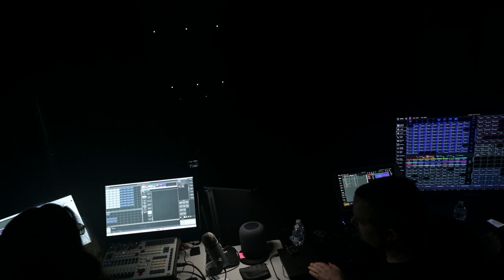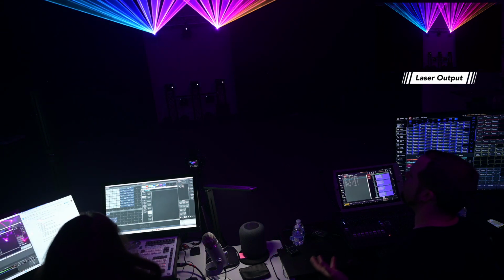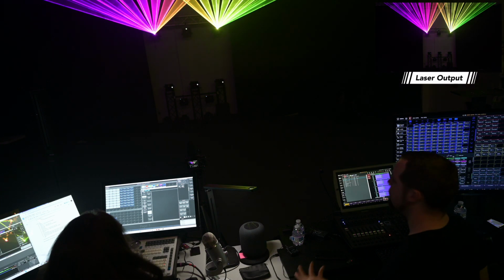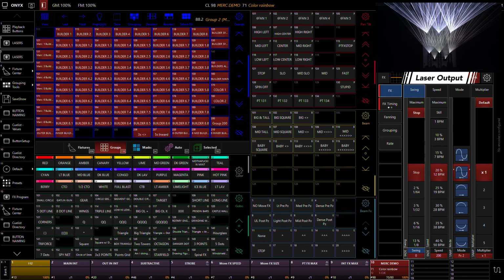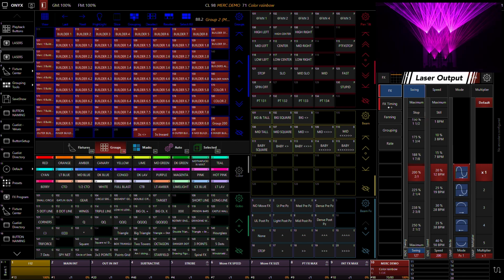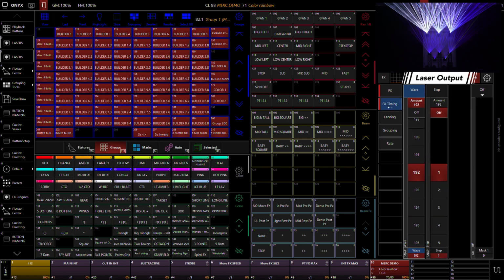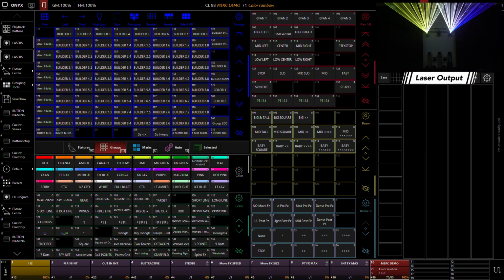Color Scrolls with Lasers - LimeLightWired Challenge Part 2 | X-Laser Mercury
Color scrolls are one of the simplest and easiest effects to do on lighting consoles. Here's a quick tutorial on how to create them using our Mercury laser control systems on your lighting console of choice.

This video covers Avolites Titan and Obsidian Onyx, but every major lighting console has this ability.

or request a virtual demo on your console of choice

Chapters:
00:00 Intro
00:17 Obsidian
03:00 Avolites